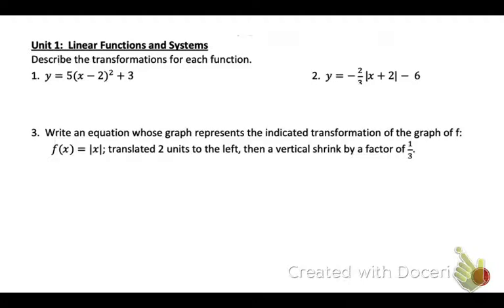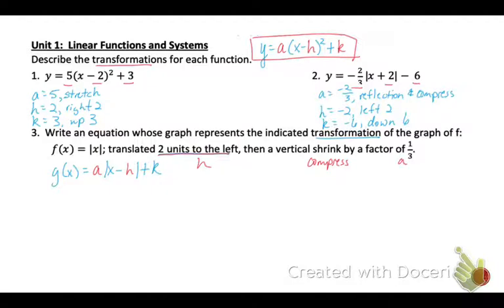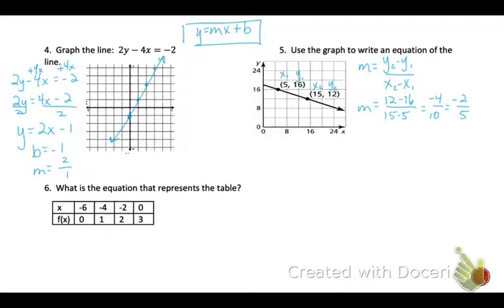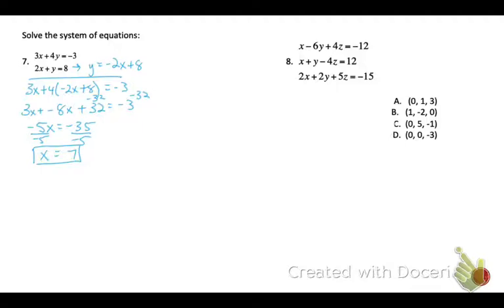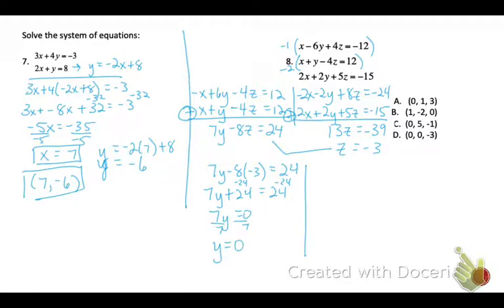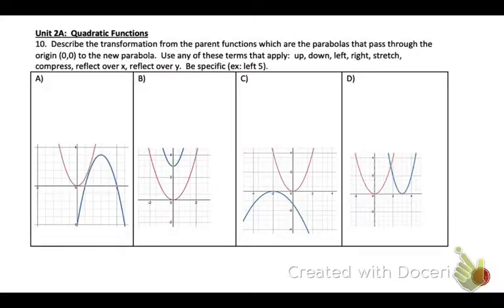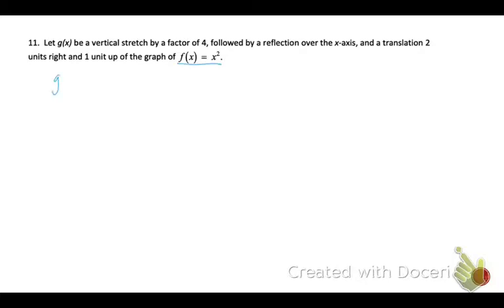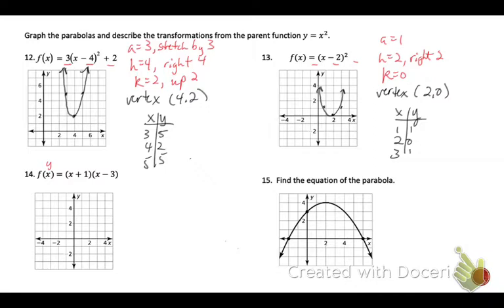Alg 2 Sem 1 Final Exam Review Part 1, #1-14